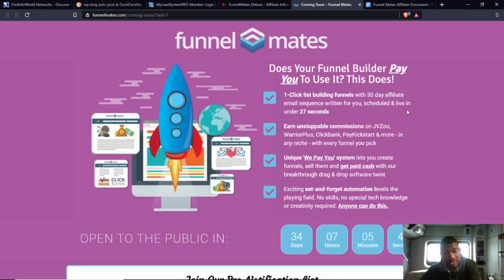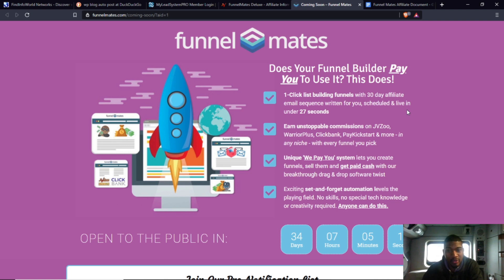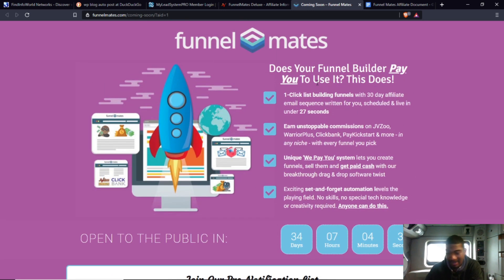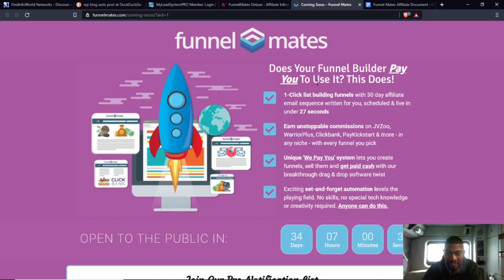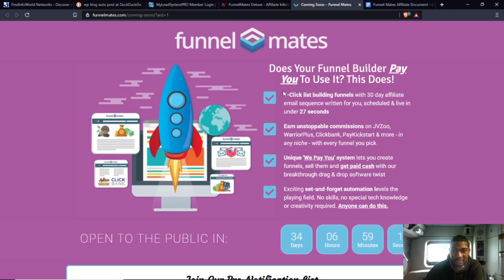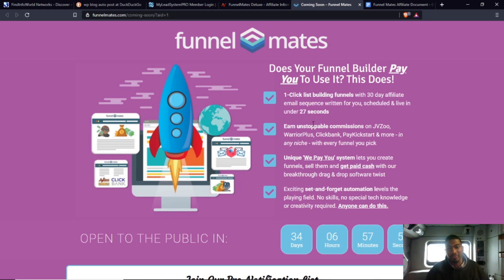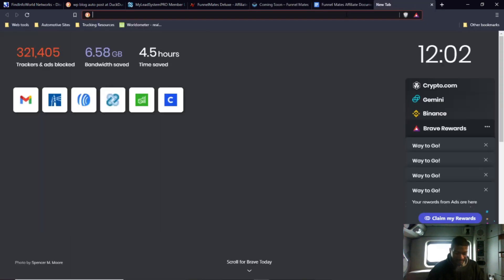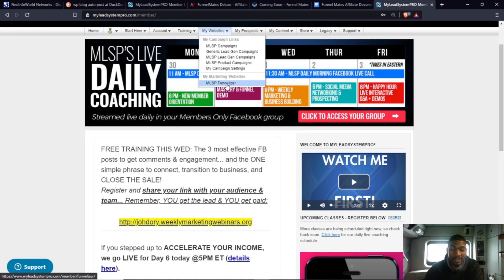Funnel Mates Review | Don't GET Before Watching This Video! | Bonus Online Marketing Training Inside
Learn more about the Funnel Mates Done for You System

In this video I give my Funnel Mates Review. It's a done for you sales funnel building software that has pre made funnels that includes a 30 email follow up sequence.

If you want to create more income and freedom in your life, you should pay attention to what I share in this video making a decision. You will finally have your breakthrough, and be able to stop trying to do and start actually doing.

If you get serious and apply what you learn in my videos, it can happen for you.

John Dorsey

Connect with John D. here

allows us to continue to make videos like this.

While I make every effort to ensure that I accurately represent all the products and services reviewed on this website and their potential for income, it should be noted that earnings and income statements made by me and my advertisers / sponsors are estimates only of what I or they think you can possibly earn. There is no guarantee that you will make these levels of income and you accept the risk that the earnings and income statements differ by individual.